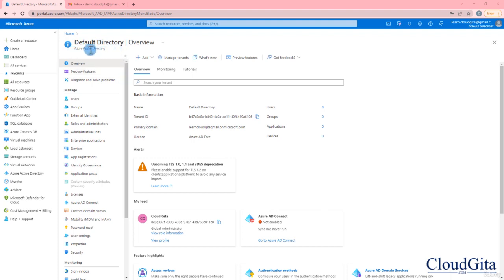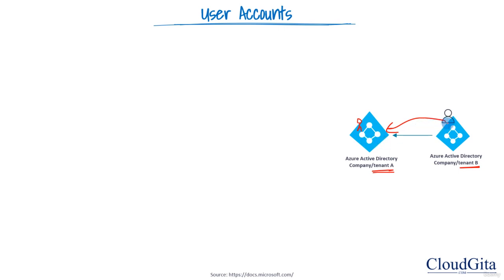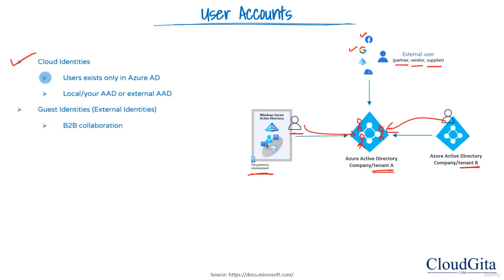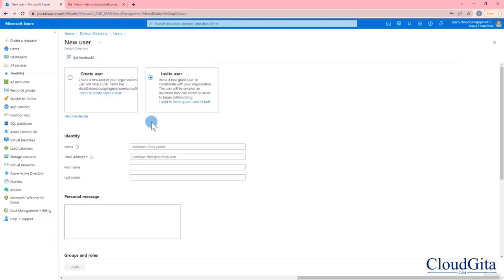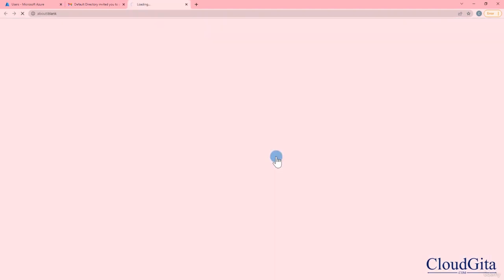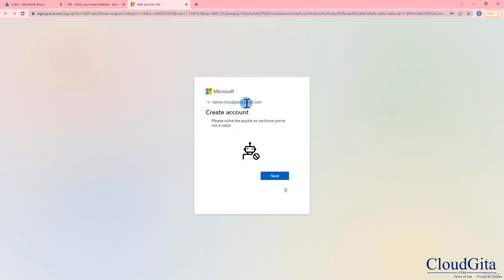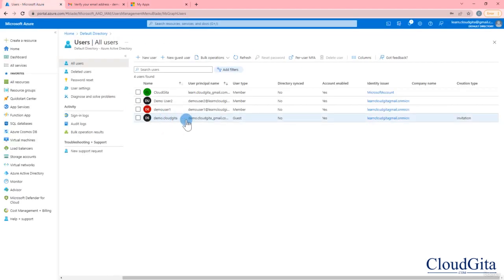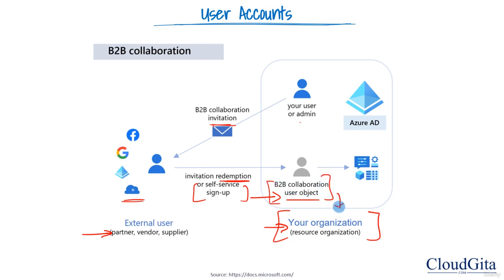22 Azure B2B Create External or Guest User in Azure AD